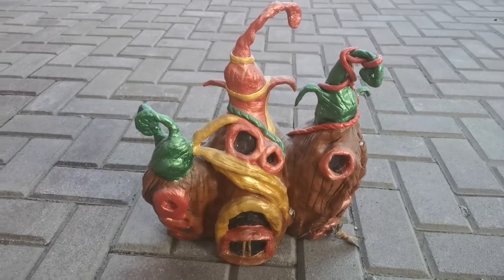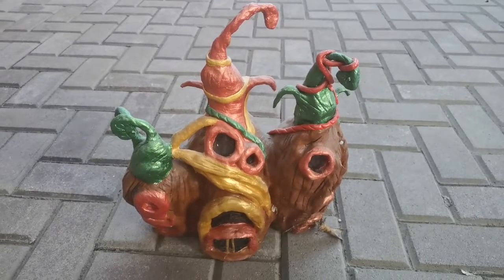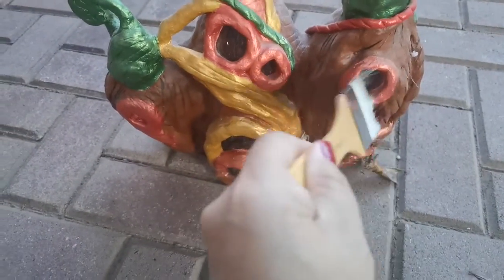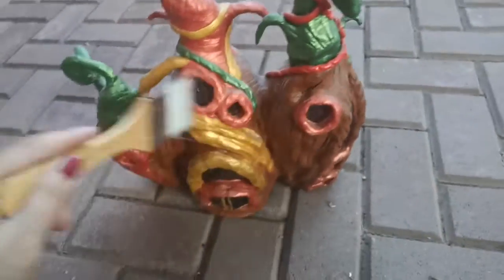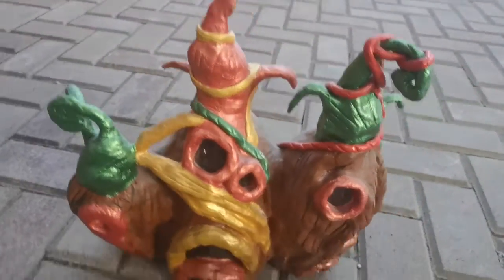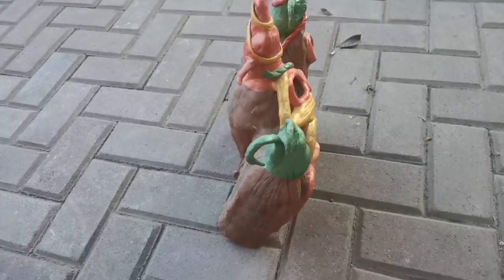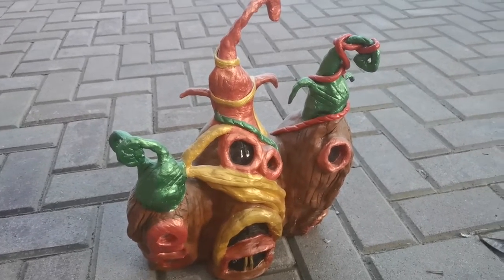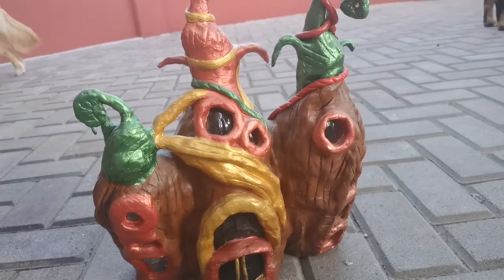Fairy House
A fairy house, made of soda bottles, clay and painted with metallic acrilic paint.